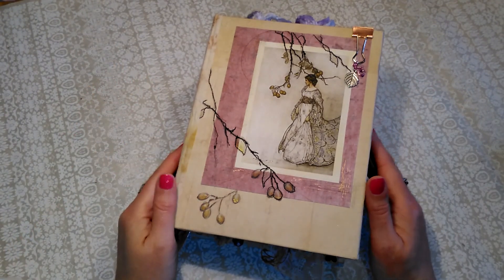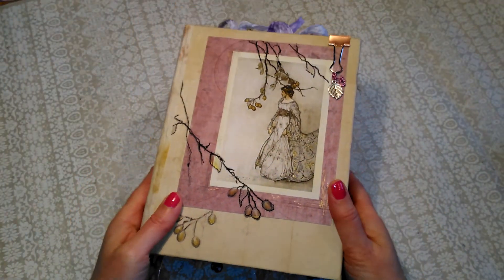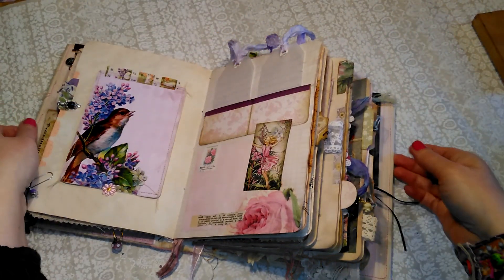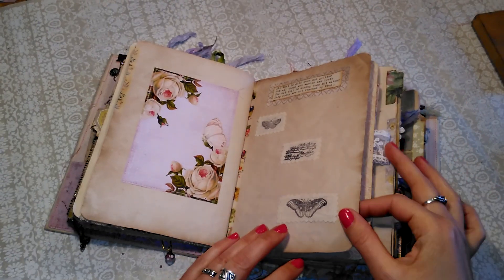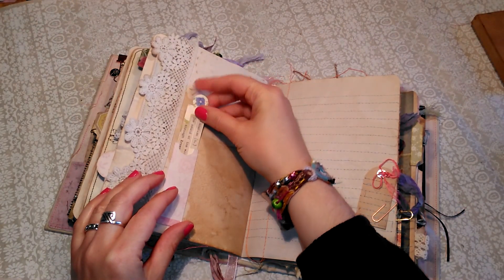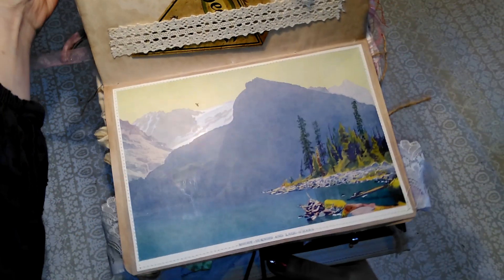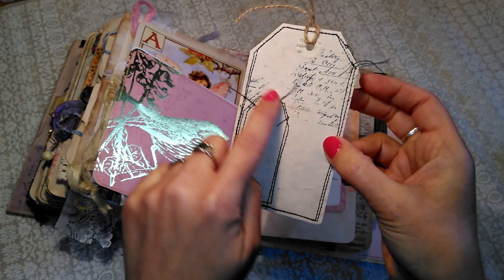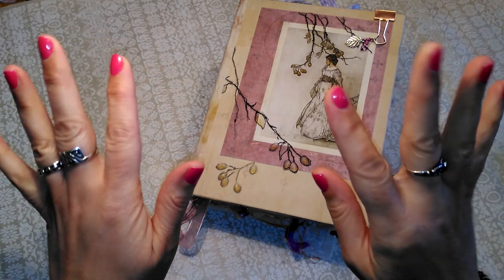Nature Journal Flip Through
my Instagram (Woolyjibid) where you will find pics of other things I make

I have used images from:
Artist, Arthur Rackham,
Cameoshoppe, Kristie Art Design, theolddesignshop,
The Graphics Fairy, Digital Collage Club, MindBarretty, TsunamiRose, and seed packet from DigitalRefugium.
And various public domain images.